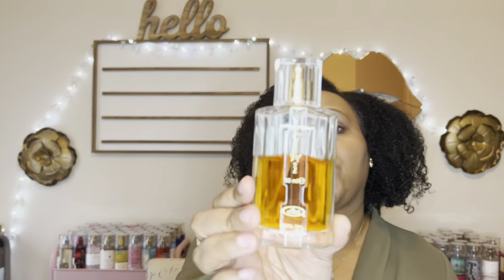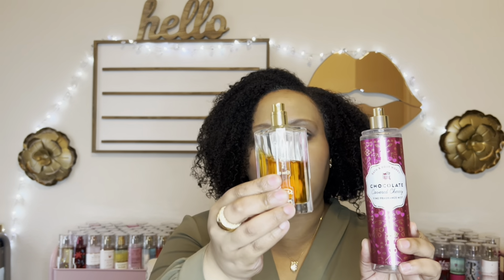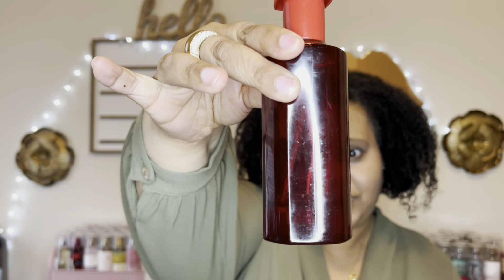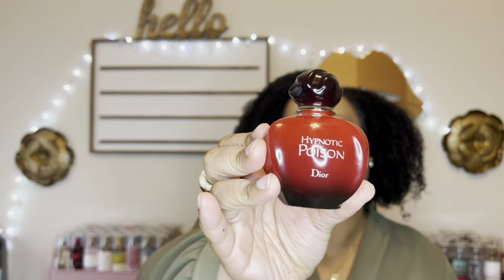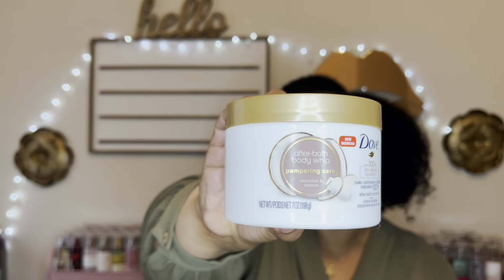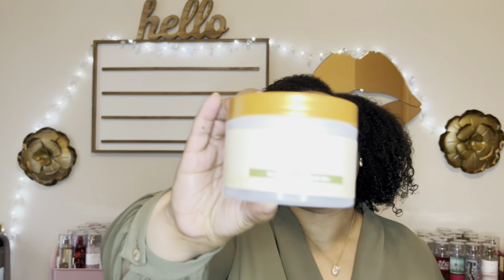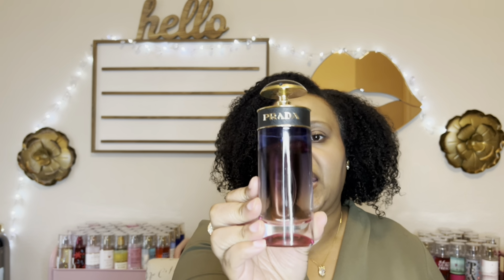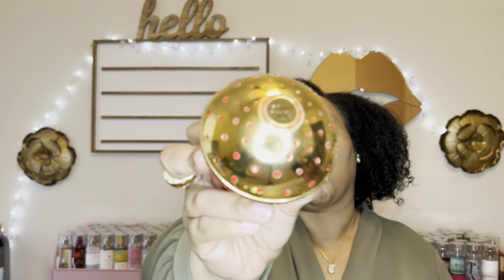DELECTABLE LAYERING COMBOS FEATURING B&BW CHOCOLATE COVERED CHERRY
Hi friends! In today's video, I will be showing you all the combos I wore while using Chocolate Covered Cherry from Bath & Body Works.